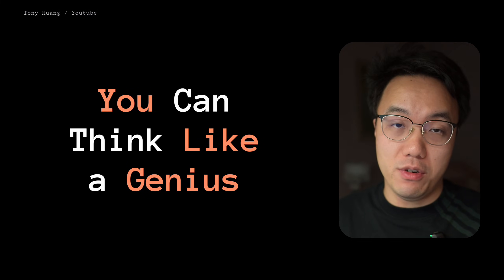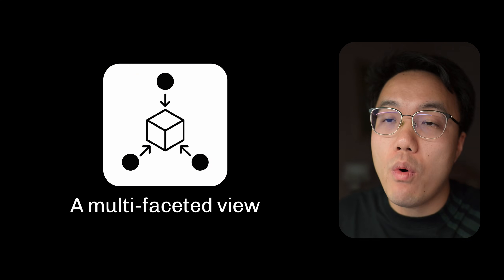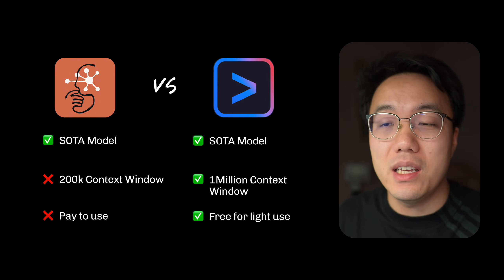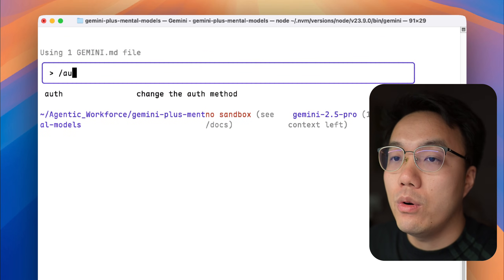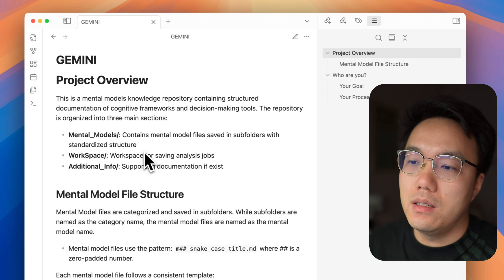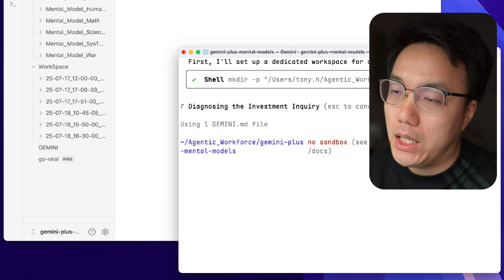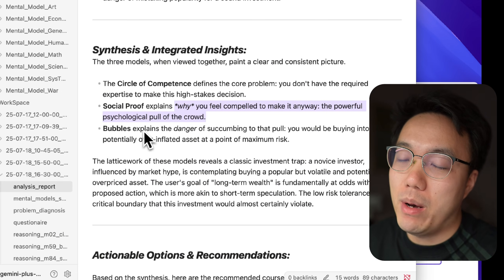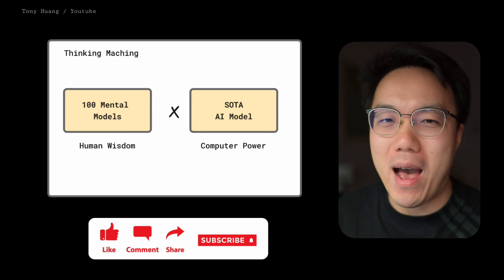Build a Thinking Machine to Think like a Genius (Obsidian + Gemini CLI)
Have you ever wished you could tap into the wisdom of the world's greatest minds to solve your biggest challenges?

You can build a Thinking Machine with Obsidian & Google Gemini CLI. No coding skill is required!

⏰ TIMESTAMPS
00:00 — Intro
00:31 — You Need Mental Models
02:04 — You Need AI Agent
03:21 — What this Machine Can Do
03:48 — Install Gemini CLI
05:05 — Prepare 100 Mental Models
06:12 — Prepare Agent Role File
07:09 — Machine Workflow
07:37 — Use Your Thinking Machine
10:16 — Visualize Analysis Report

⬇️ Download The Project Template
You are more than welcome to discuss with us in 3xGrowth Community, and download the project (100 mental model file + Agent Role file) from community Resource Bank:

📝 Sample Result
You can check the sample analysis result from my Google Drive